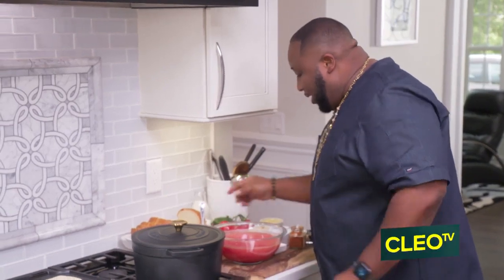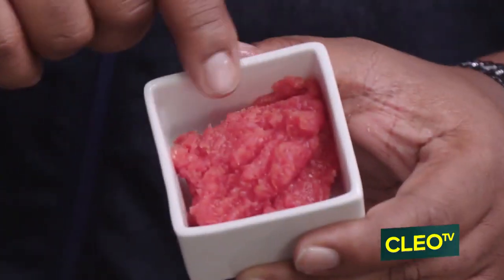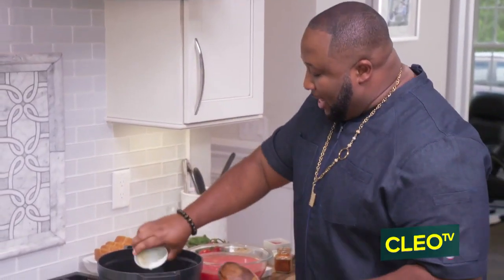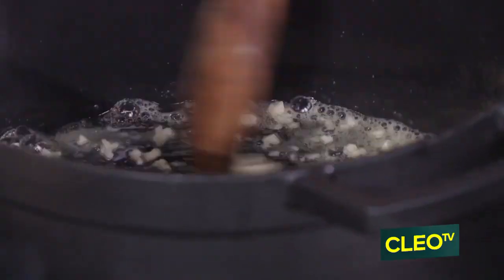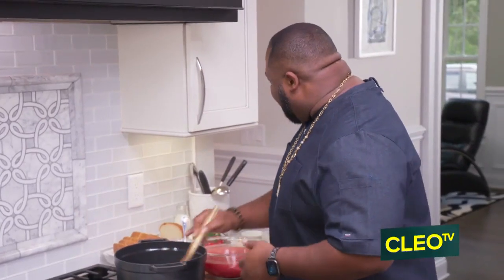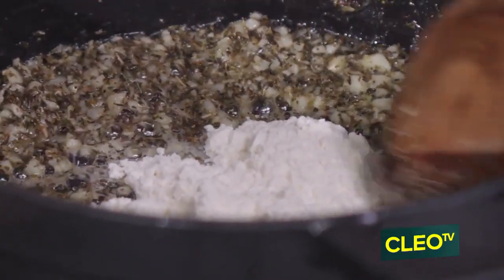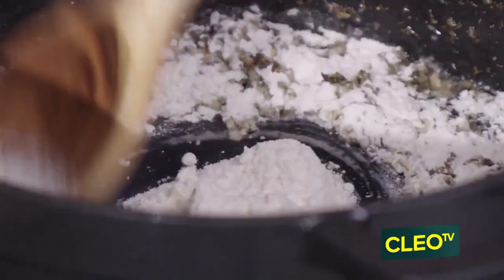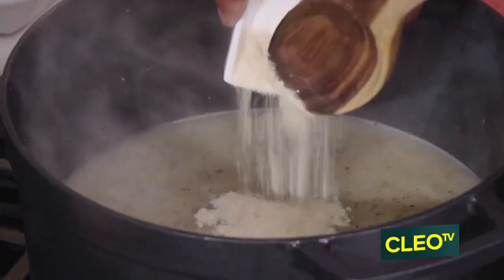Tomato Basil Soup | New Soul Kitchen Remix | Episode Airs Dec.6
Chef Jernard offers a satisfying and simple lunch option to keep you satisfied until dinner. He lays out his buttery grilled cheese sandwich served with a creamy tomato basil soup.

NEW SOUL KITCHEN REMIX is an unscripted cooking series with Chef Jernard Wells. Each week, Chef Jernard shows viewers how to create unique cuisine in 30 minutes or less! With a wife of 16 years and nine children, Jernard has deemed himself “The Chef of Love.” He believes food and love go hand in hand and wants everyone to know how easy cooking can be and how much excitement it can add to your life. As an executive chef, Jernard has traveled worldwide, including cooking for Tyler Perry, and has published three cookbooks. Jernard loves to infuse any dish with his Southern flavors and a Cajun twist.